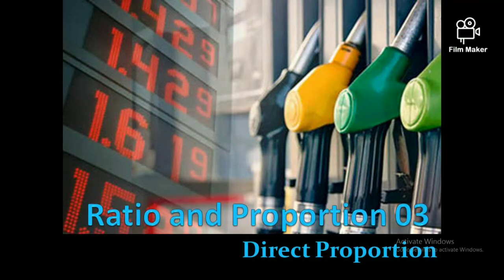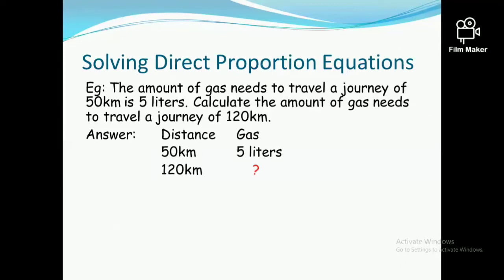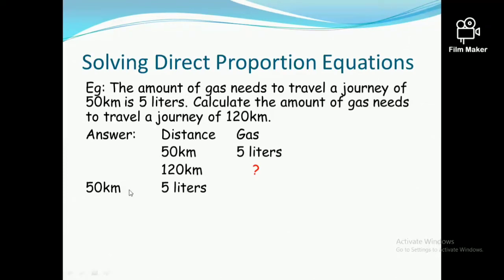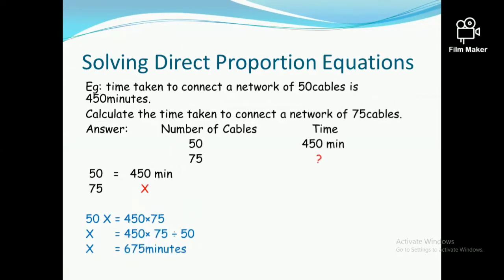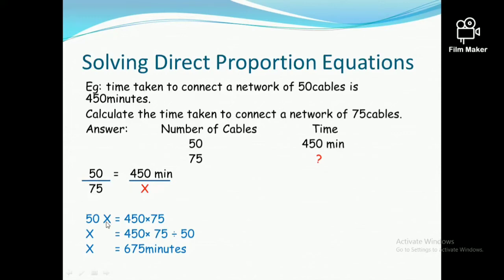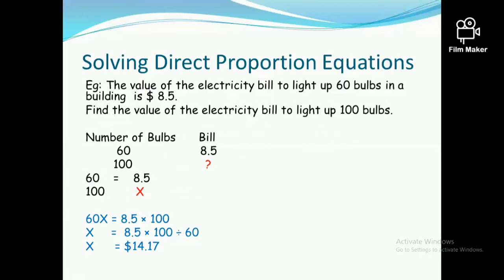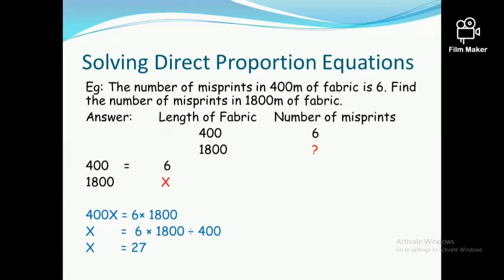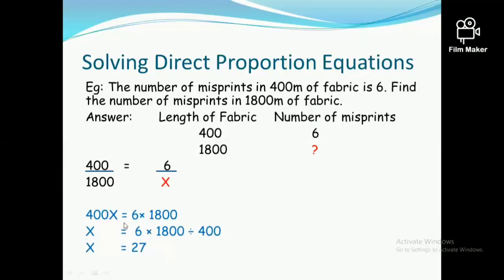Ratio and Proportions 03 (Direct Proportion)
This is the third video of the video series Ratio and Proportion